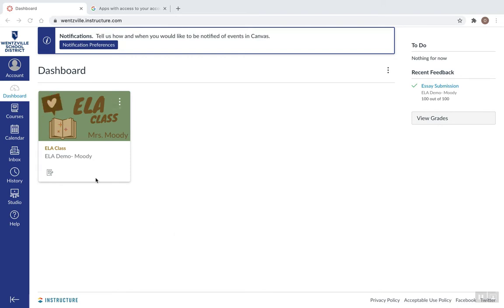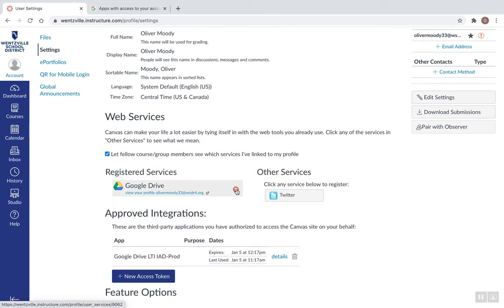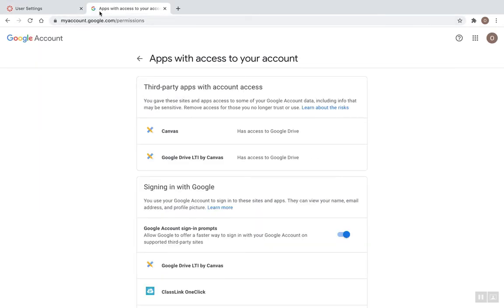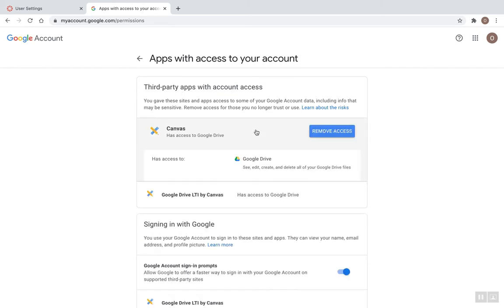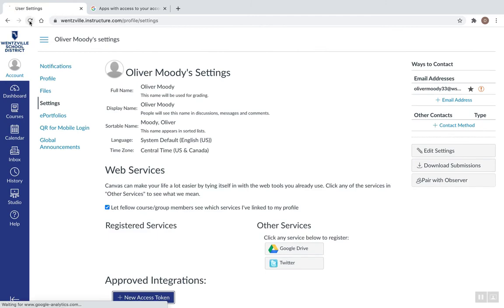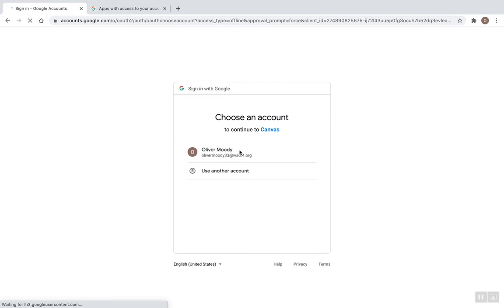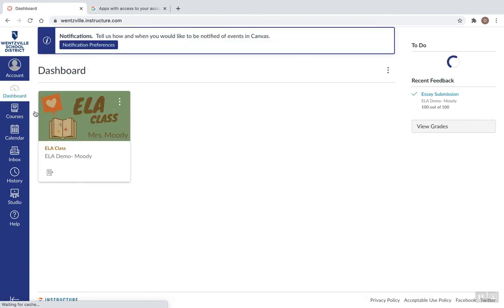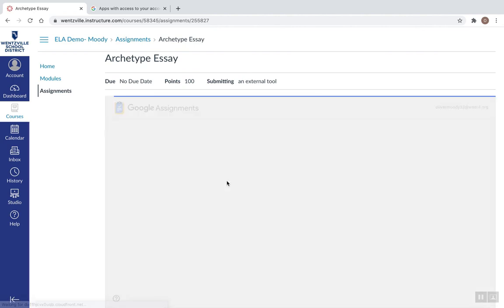How to Fix Google Assignments/Google and Canvas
If you're having issues loading Google Assignments or embedded Google Content as a student, try these steps.